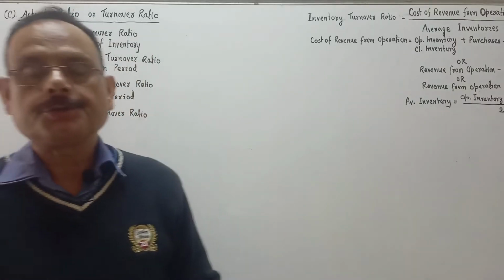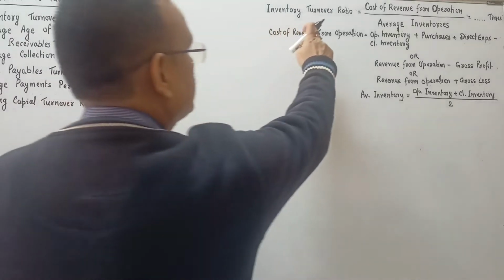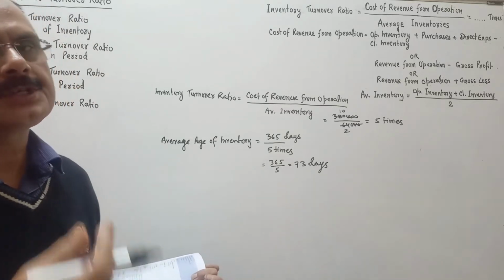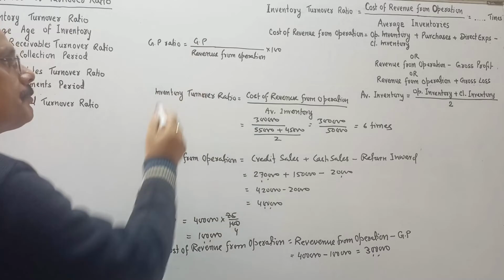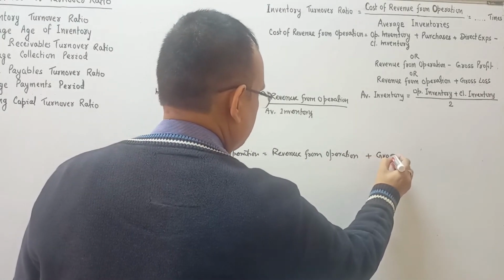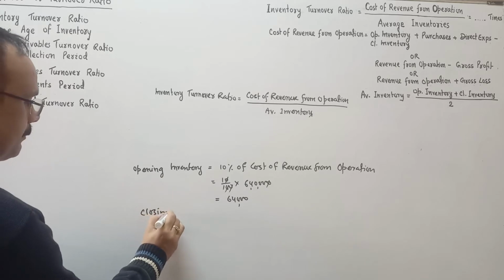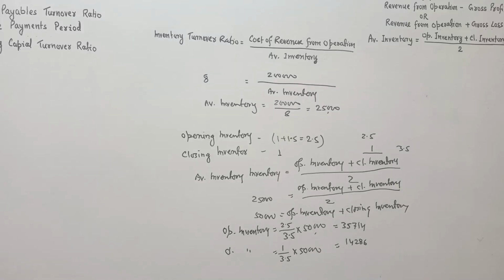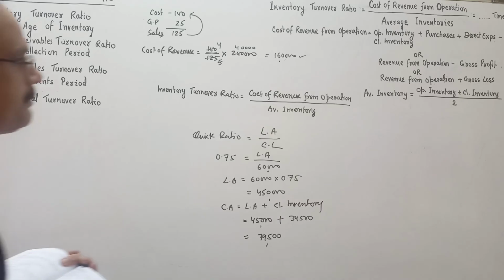CBSE Class 12 Accountancy - Ratio Analysis - Video 3